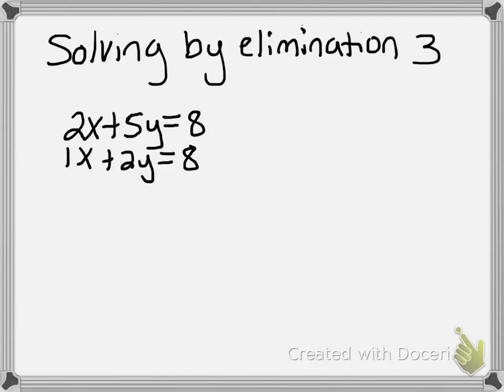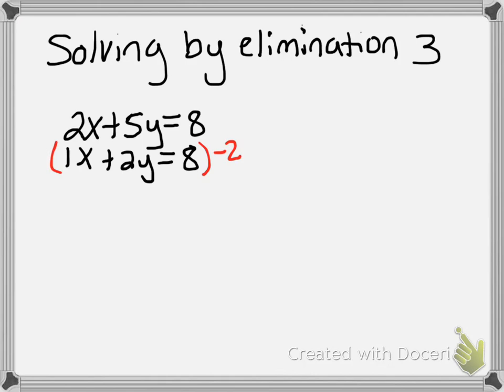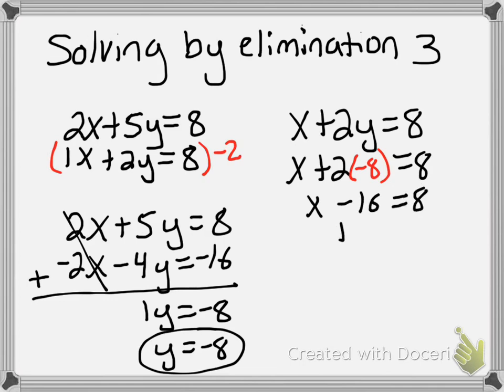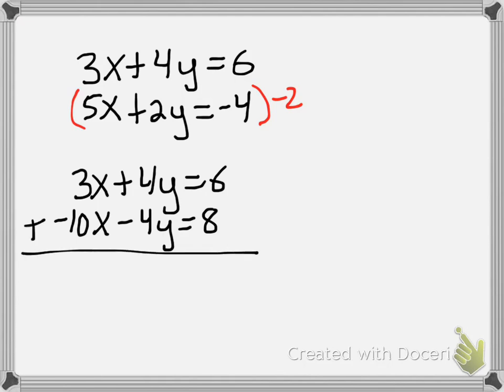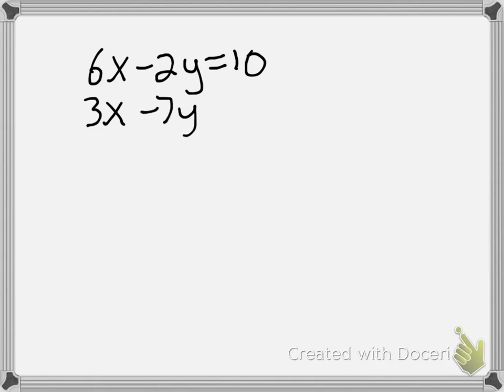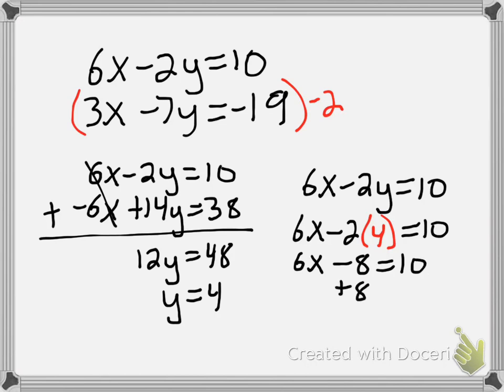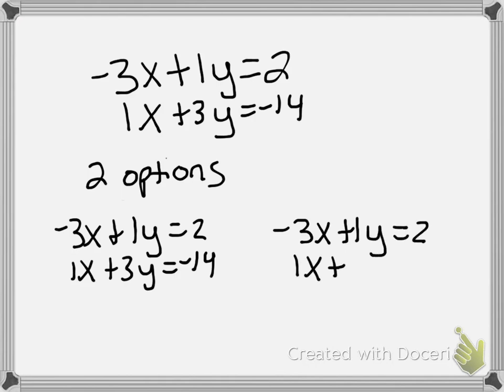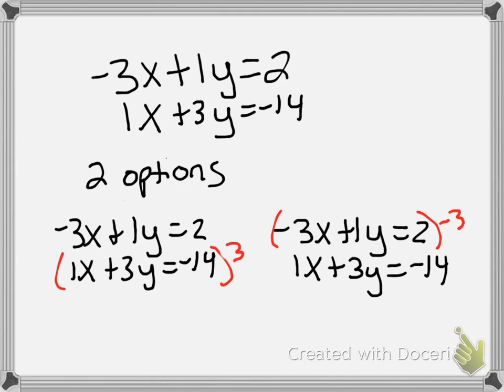elimination 3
Math I